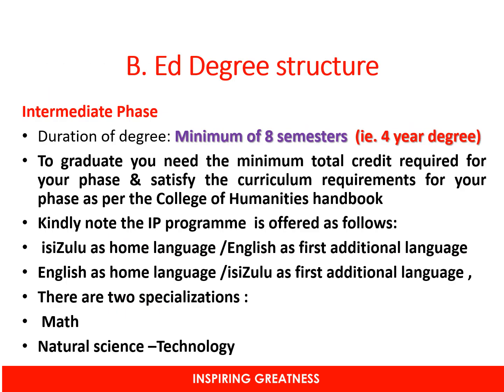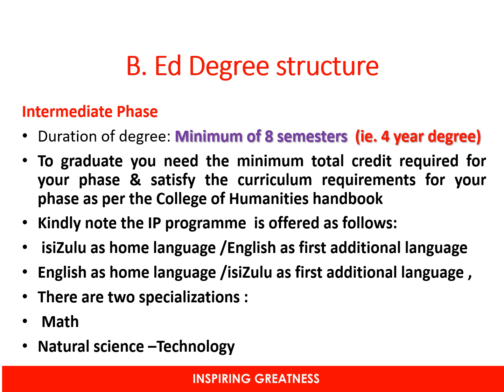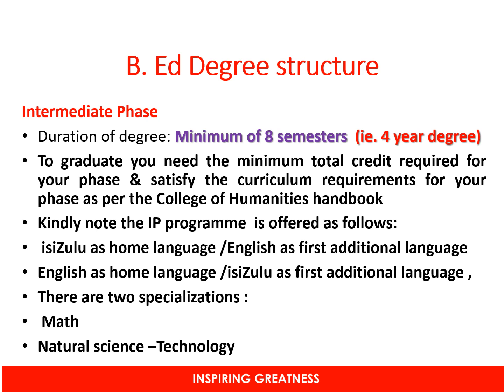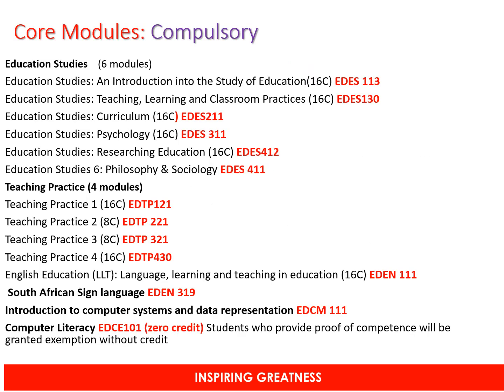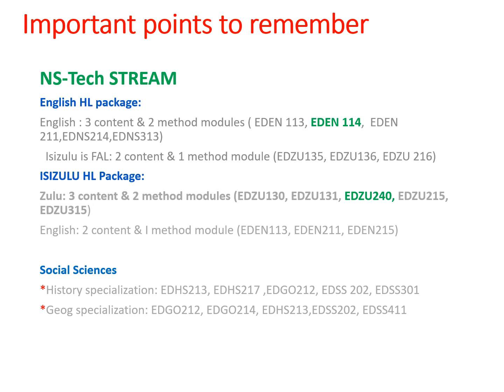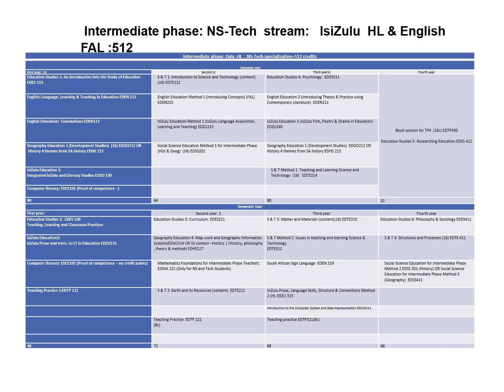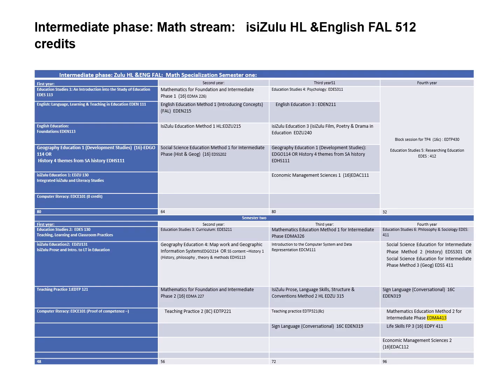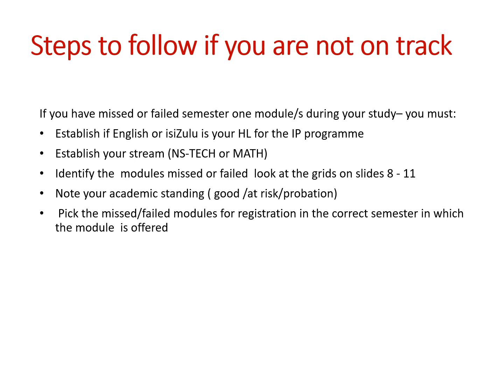B ED intermediate phase orientation for 2023 students